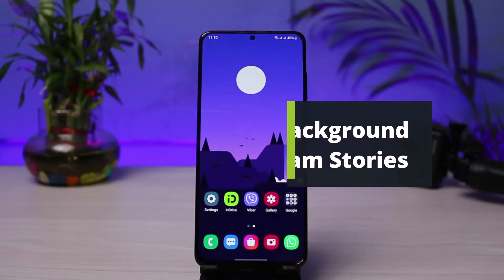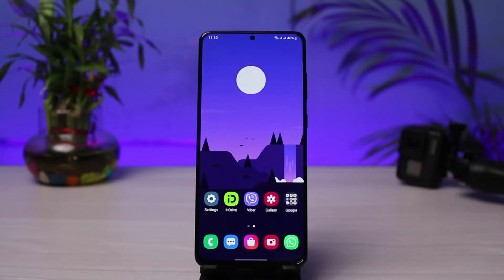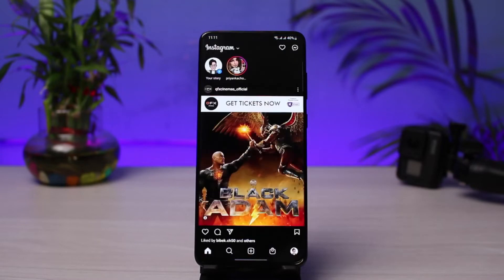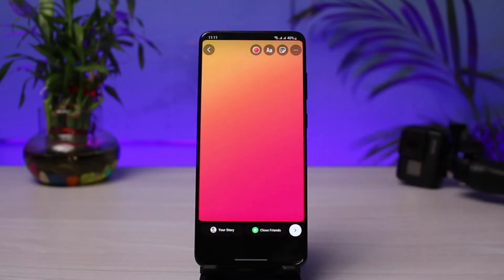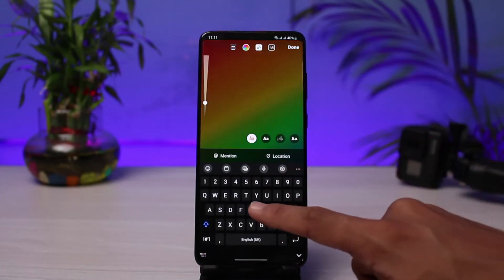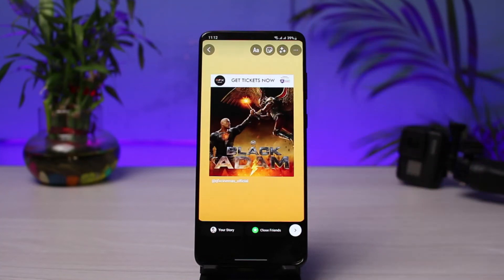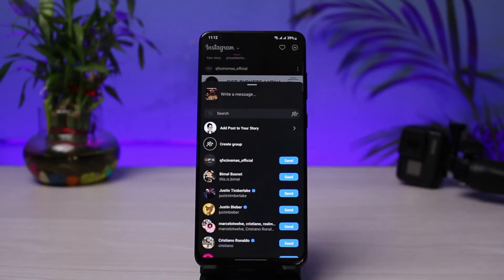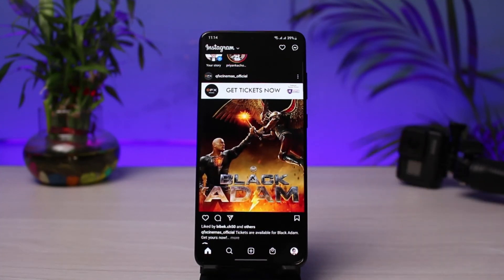How to Change Background Color of Instagram Story !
In this tutorial video, I will quickly guide you on how you can change the background colour on Instagram stories. So make sure to watch this video till the end.

1) Update the Instagram app to the latest version
2) Open Instagram and log in to your account
3) Go about creating a simple story
4) Tap on the Create button
5) Tap on the Colour icon on the top right
6) You can change background colours on text stories
7) You will not be able to change background colours for photo stories because it will automatically follow the colours on the photo
8) Hopefully, this answered your question

0:00 Introduction
0:23 Update Instagram App
0:46 How to Change Background Color on Instagram Stories
2:29 Outro: Final Verdict